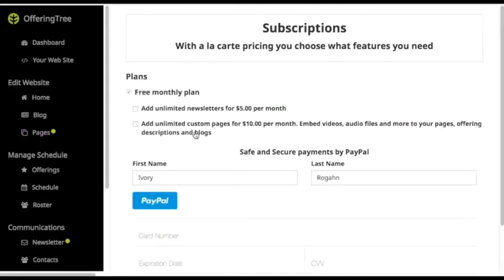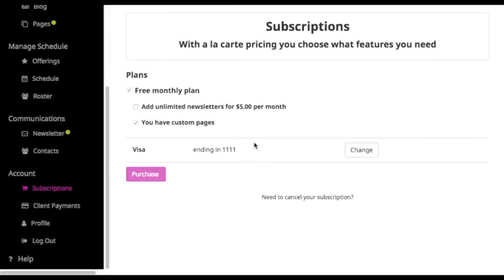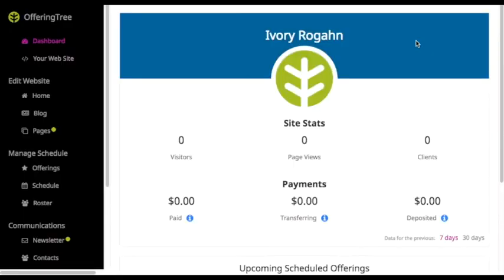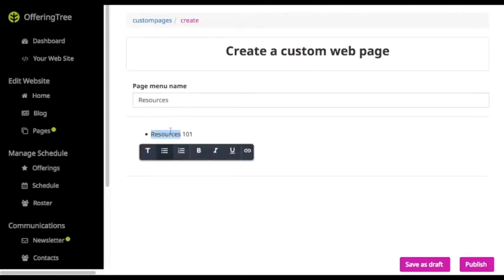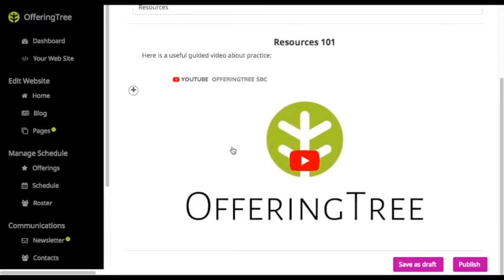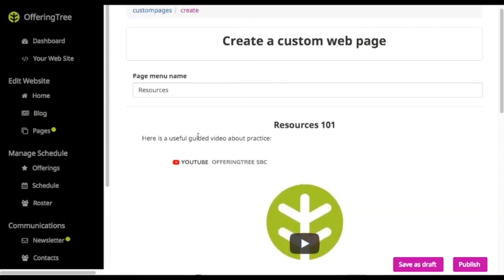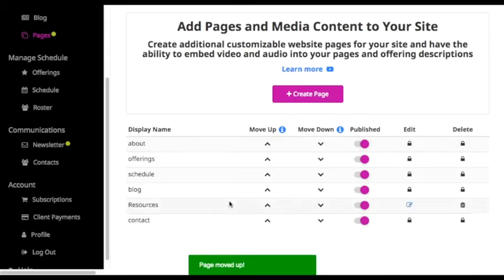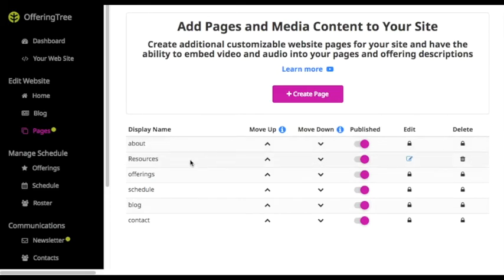Tutorial Pages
This video describes OfferingTree's pages features that allows you to create custom, personal webpages on your OfferingTree site. You can embed video, audio and other content on your website page.
OfferingTree provides an integrated website solution for wellness professionals (yoga, mindfulness, fitness) that includes a schedule, blog, newsletter and online payments. to learn more.